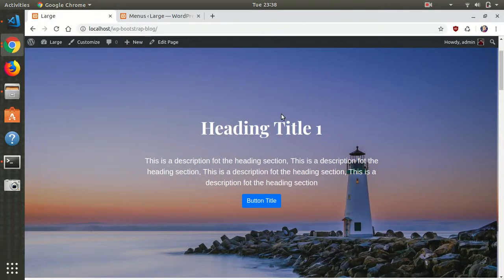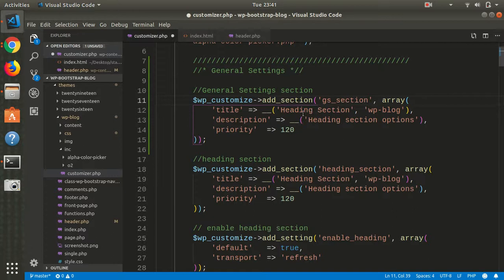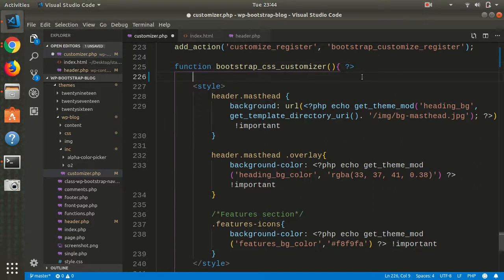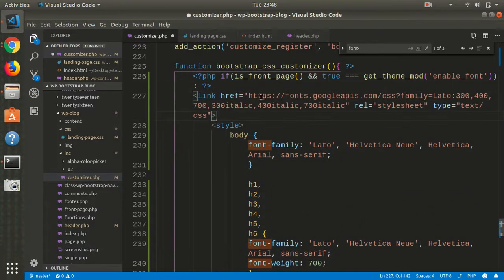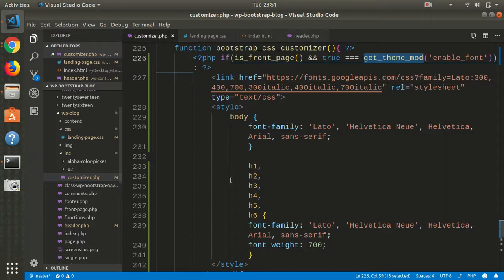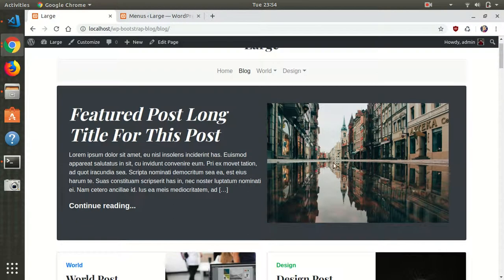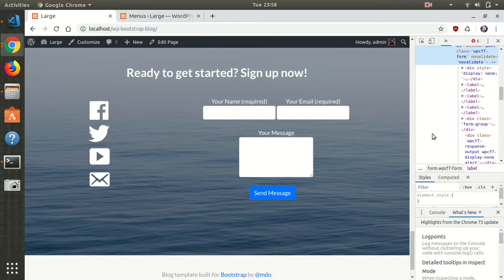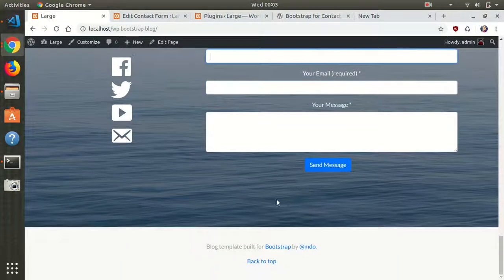18 - Adding customizer font family option